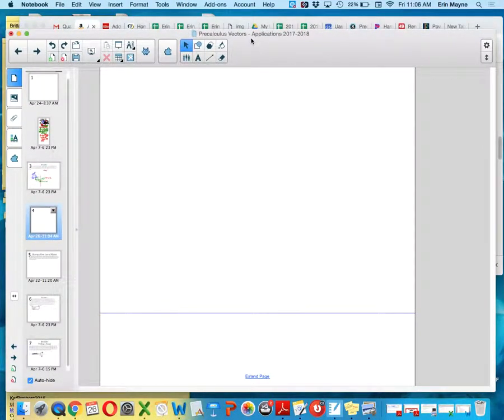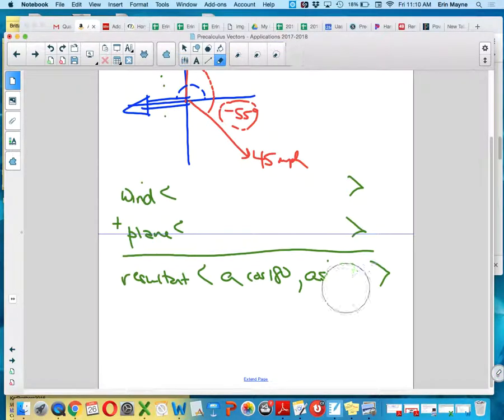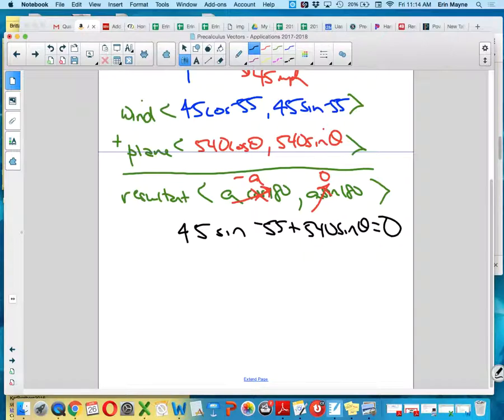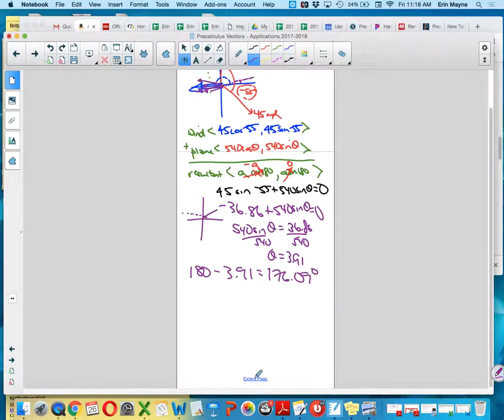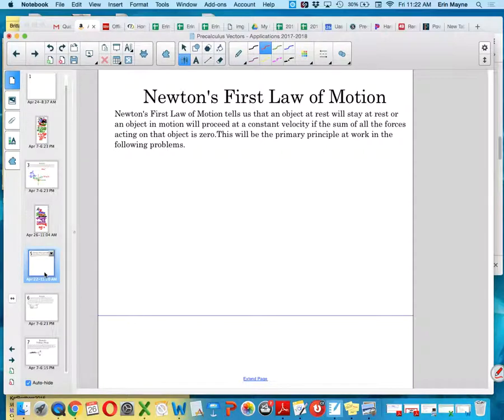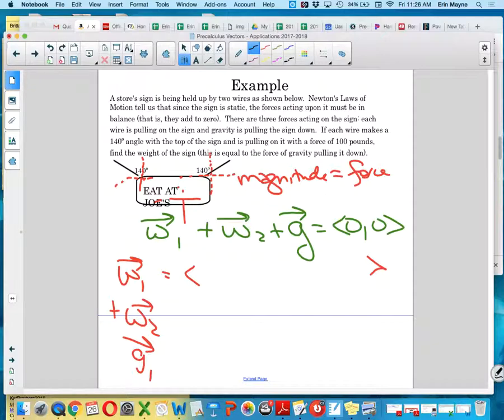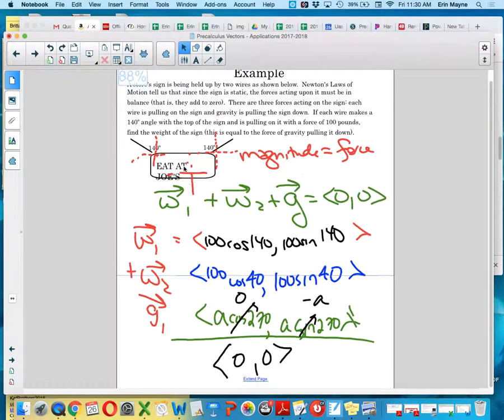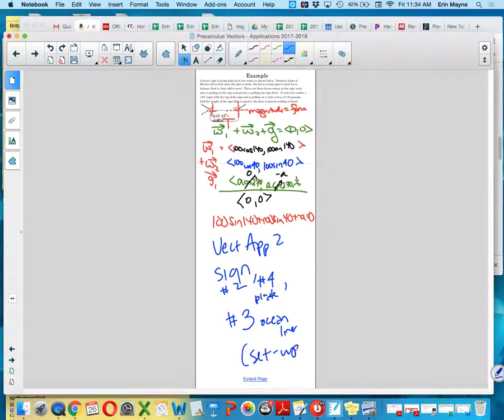Vector Application Day 2